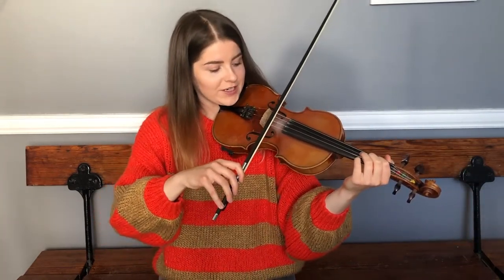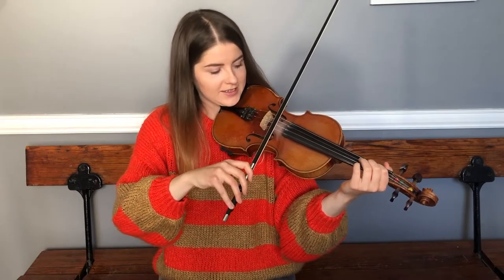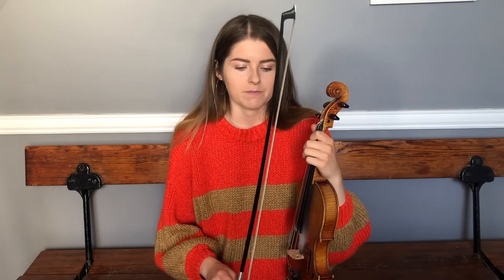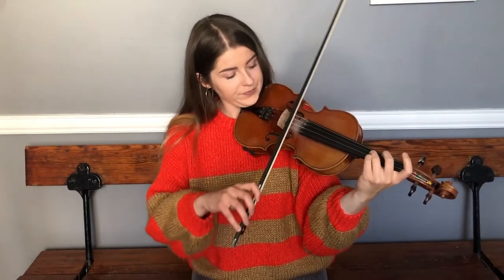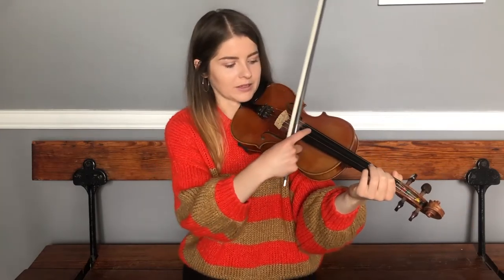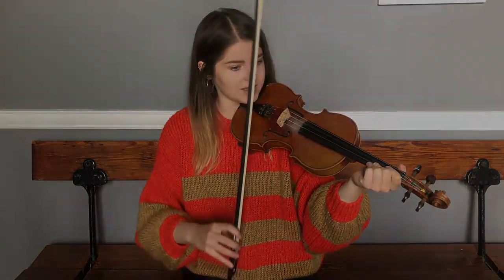Manx Fiddle Lesson: Jerrey yn Teihll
A fiddle tutorial for the traditional Manx tune, 'Jerrey yn Teihll', delivered by the renowned Manx musician, Isla Callister.

The full series of Manx tunes & lessons by Isla Callister can be found

This film is recorded by Isla Callister in 2020 as a treisht2020 project for Culture Vannin; a series of projects commissioned during Covid19 Lockdown in the Isle of Man to create new material which engages creatively with traditional Manx culture.